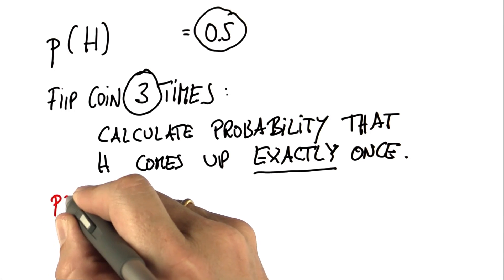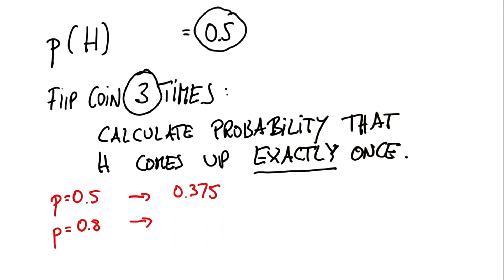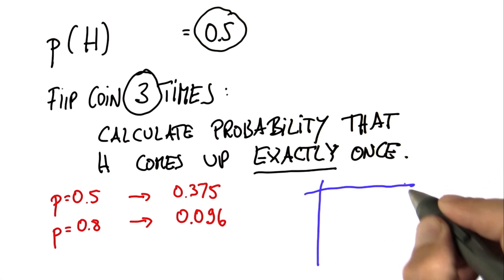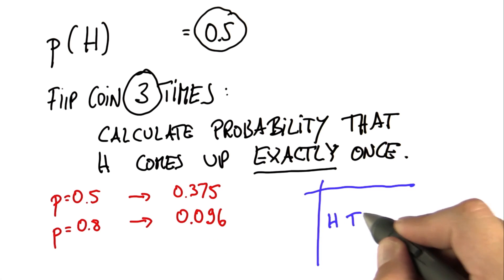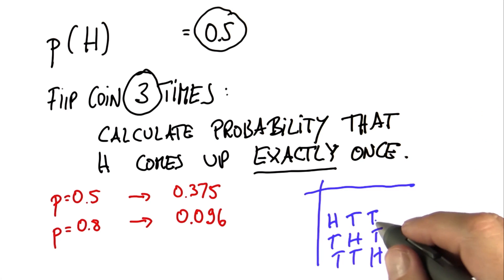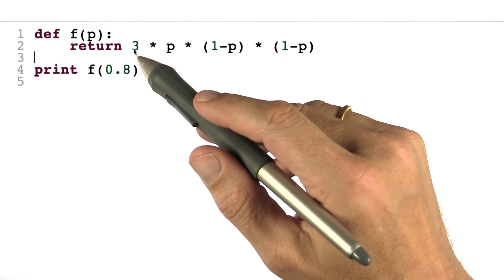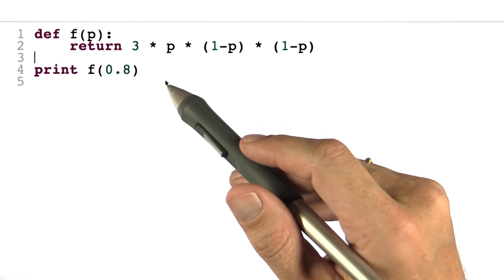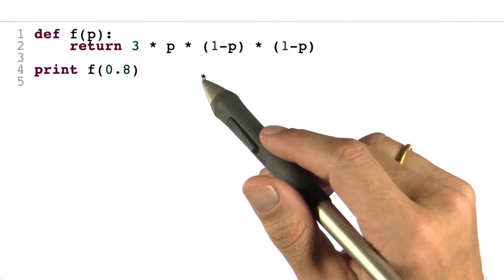Three Flips Solution - Intro to Statistics